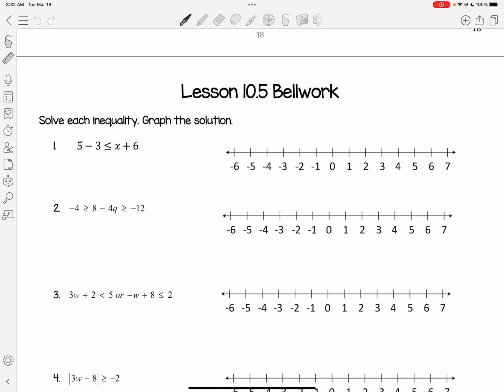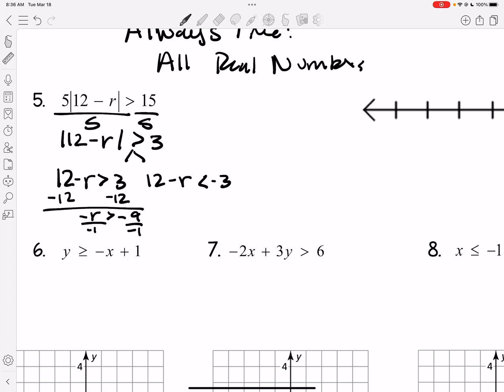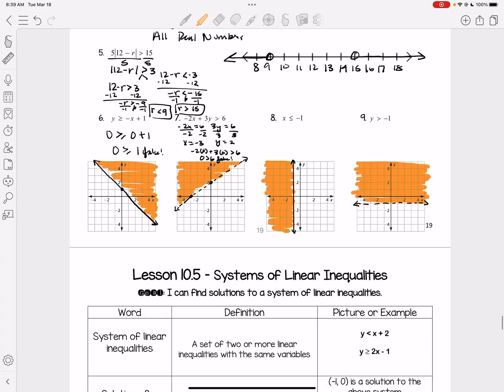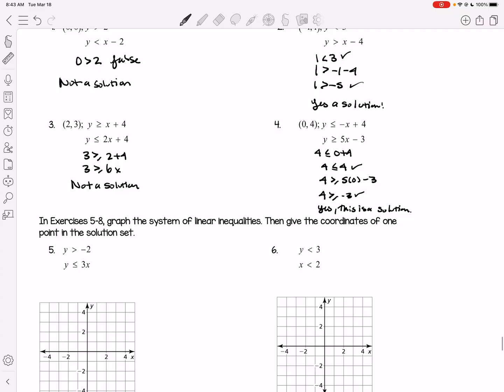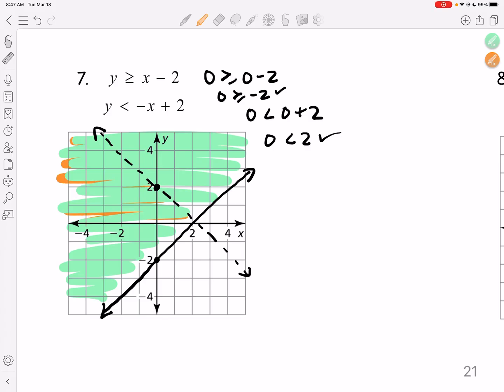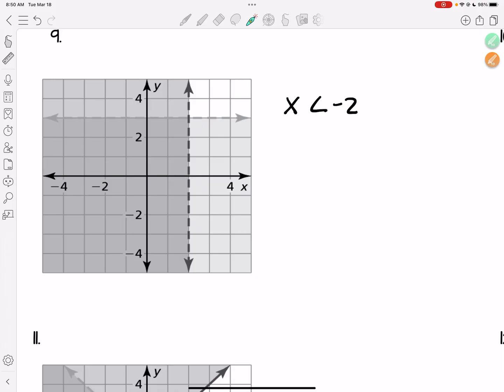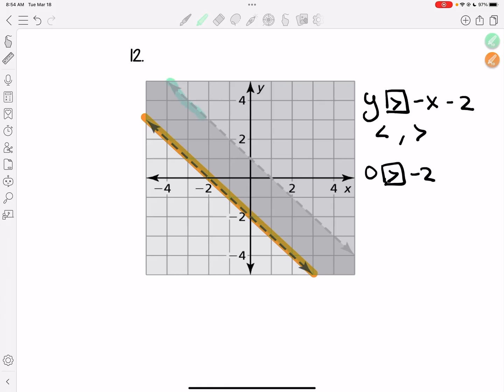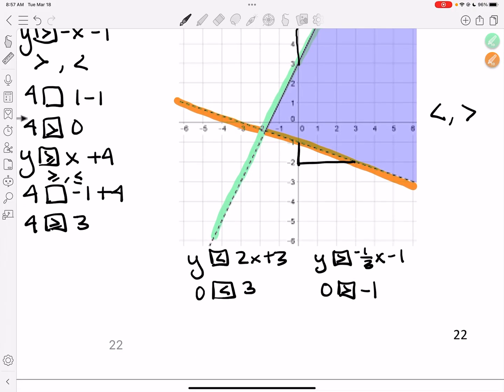10.5 -- Systems of Linear Inequalities